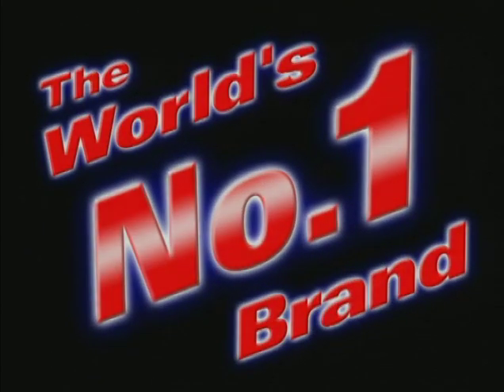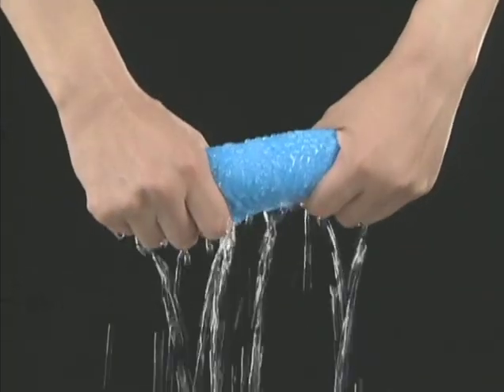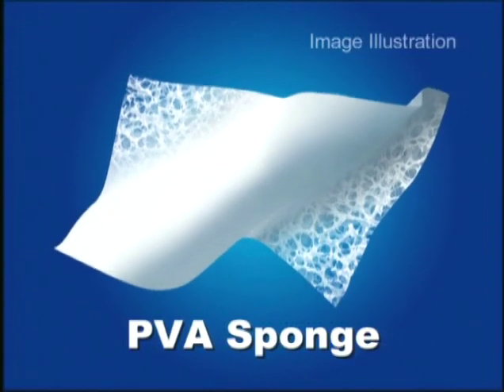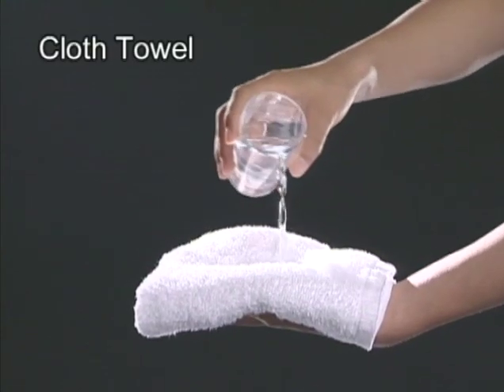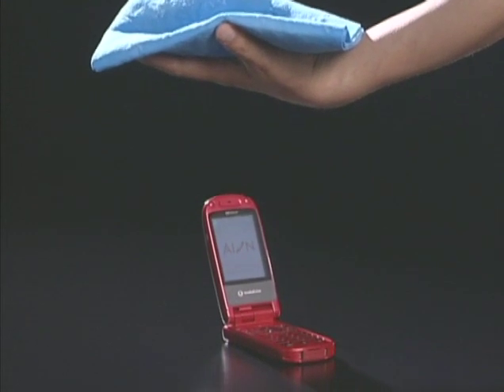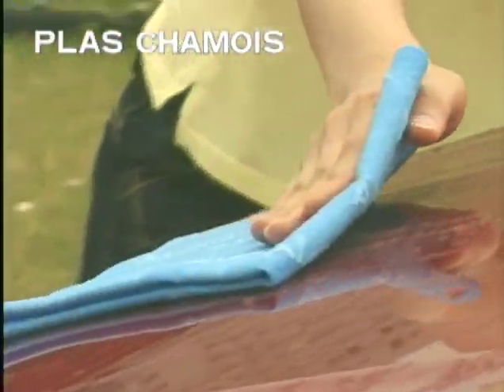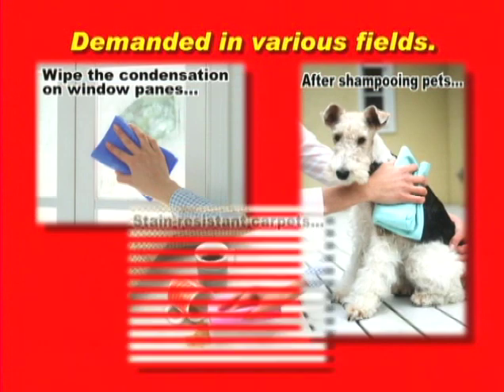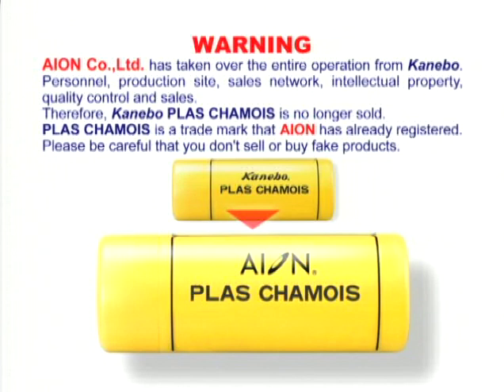Aion Plas Chamois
The best cleaning tool on the world. Super absorbance, long lasting durability and easy to use. Suitable for cars and bike, windows, kitchen and other household needs. As of December 1st, 1999, the Chemical Products Division of Kanebo, Ltd was separated from Kanebo, and became an independent company, AION Co., Ltd.